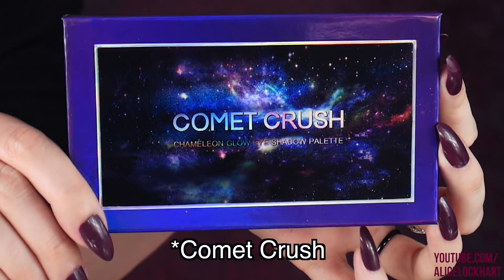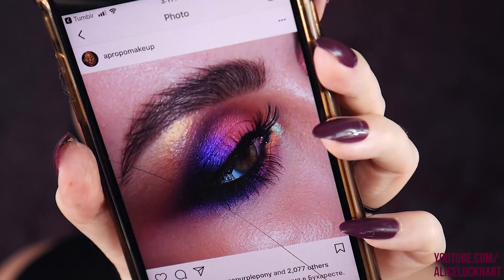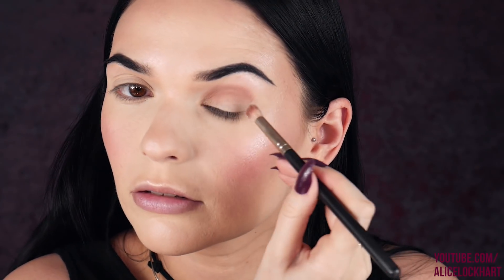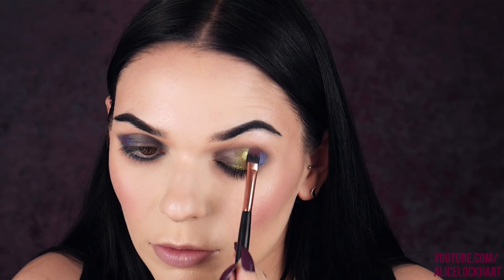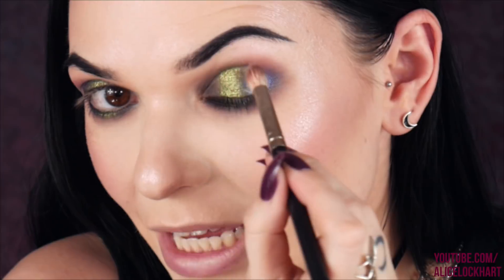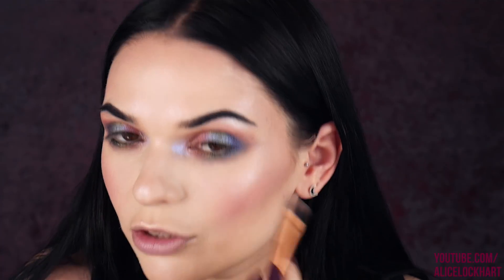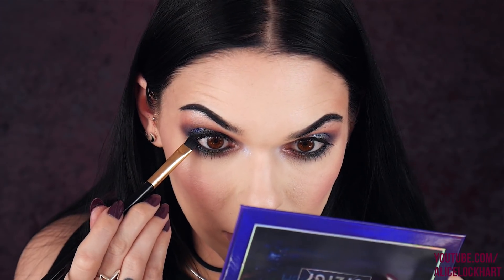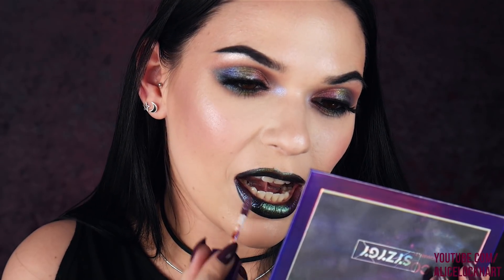Colorful DUO CHROME MAKEUP 💫👽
Hey guys! In today's video I'll be playing with some new duo-chrome eye & lip products!!
The final look is taking me to outer space and BACK HUNNY! Be sure to watch till the end for the giveaway!! (ps: it's open internationally)

📱LET'S BE INTERNET BESTIES! 📱

P R O D U C T S used/mentioned in this video
Looks like they're cheaper on amazon 😍
✖️SYZYGY Eyeshadow Palette
✖️SYZYGY Liquid Lipstick

💸DISCOUNT C O D E S 💸
♥ ATOMIC MAKEUP! + Save 15% with code -- ALICE
my fav liquid lipsticks

♥ Sumbodyskincare.com --  alockhart15
all natural skincare

♥ Profusioncosmetics.com  -- alice20

Amazon Shop

🎁WISHLIST 🎁
Contribute to my channel; or just get me a lil' somethin' somthin'!

Just to keep it 100: Not sponsed. No bullsh*t.
Some products I use were sent to me to review, others I purchased myself.
I make commission from SOME but not all links and codes found on my blog/youtube.  Feel free to use them, or not! I still love sharing discounts with you guys even if there's no coin in it for me.